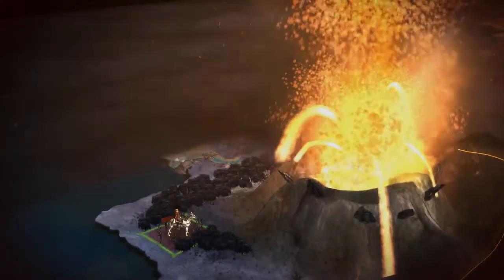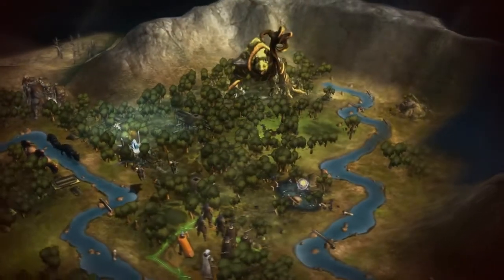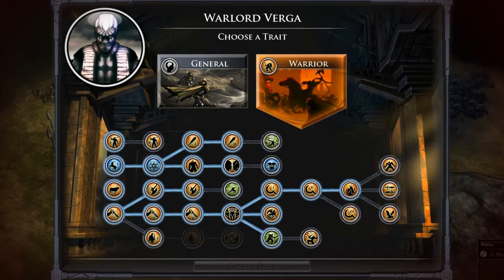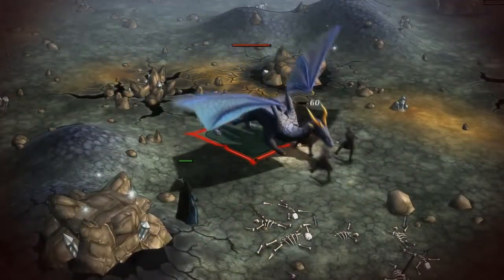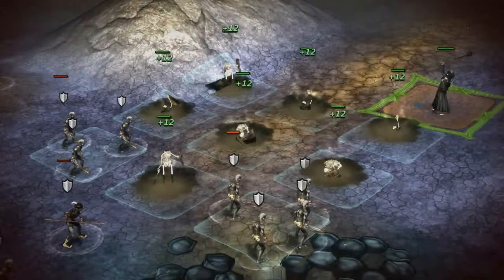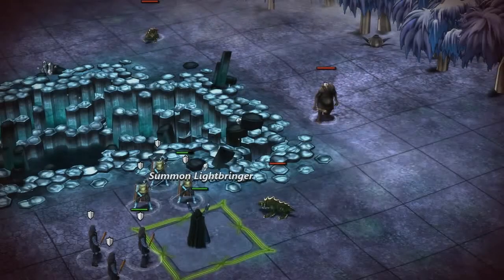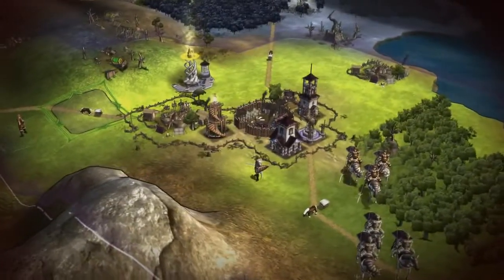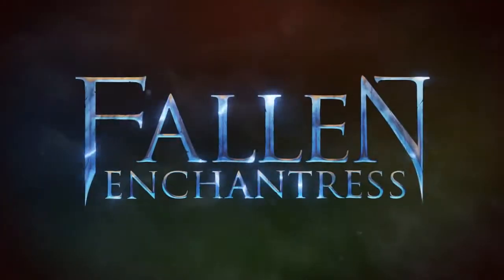Fallen Enchantress: Legendary Heroes - Developer Diary